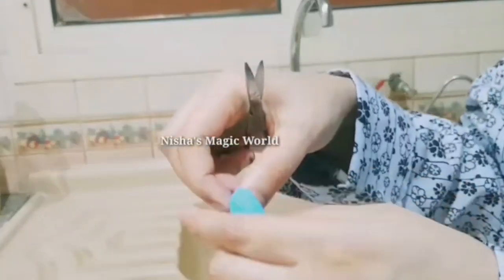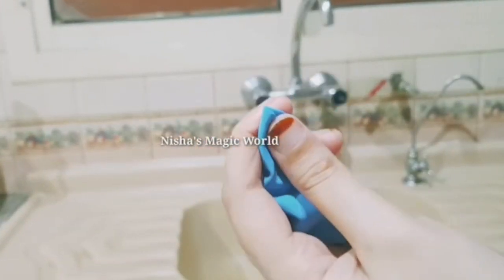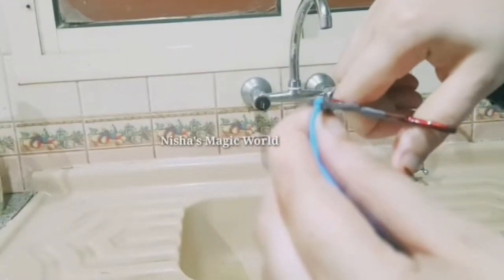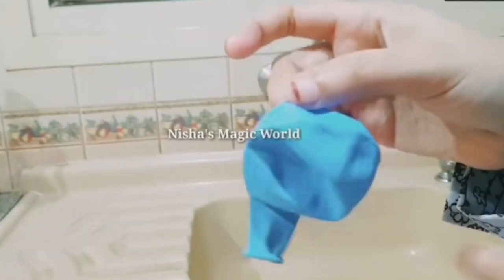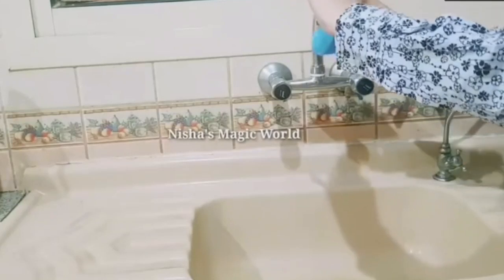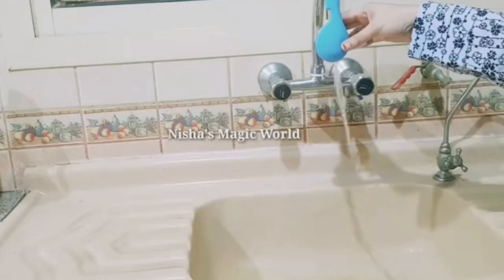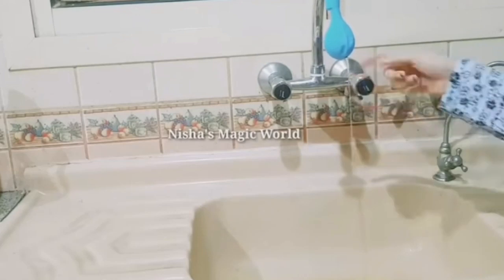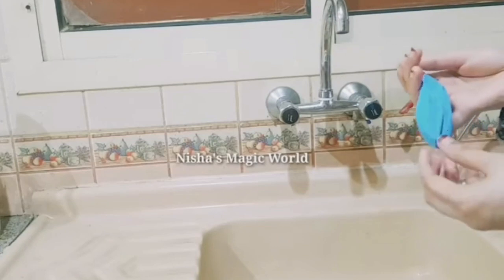യൂട്യൂബിൽ വൈറൽ ആയ ഈ ടിപ് കണ്ടാൽ നിങ്ങൾ ഞെട്ടും|Kitchen tips malayalam|baloon hacks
balloonhacks Kitchen tips malayalam